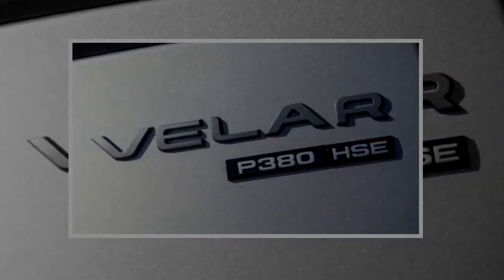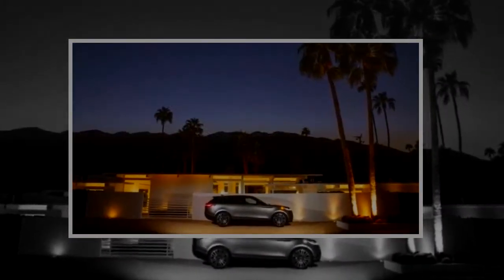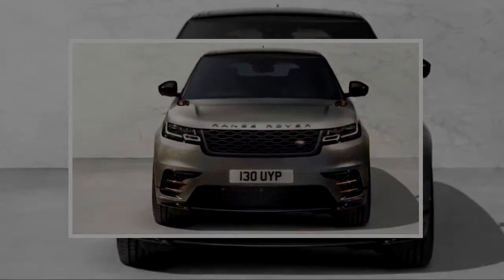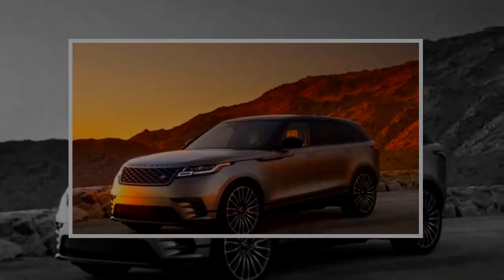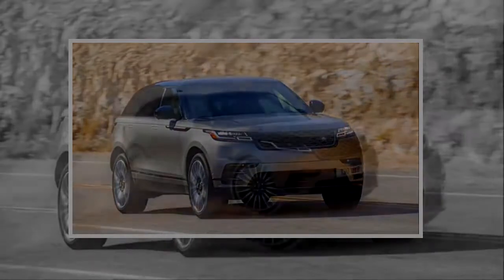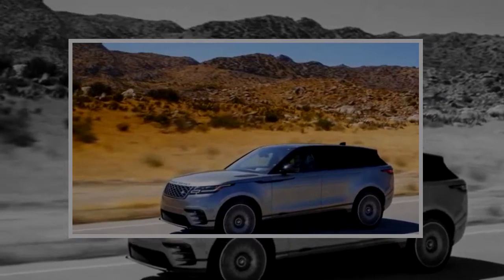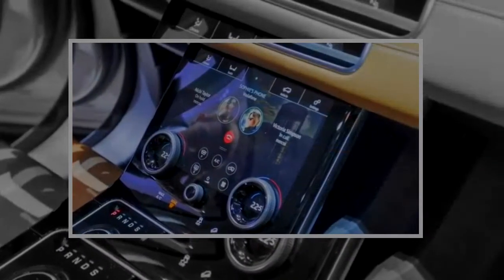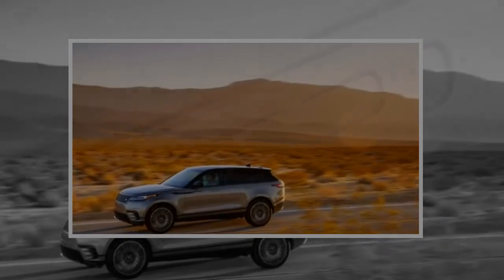YOU MUST SEE BEFORE BUY !! 2018 Land Rover Range Rover Velar Features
2018 Land Rover Range Rover Velar Features

The 2018 Range Rover Velar ventures far—technologically speaking. It’s not for the faint-hearted or thin-walleted either. Land Rover knows now where its brea... . Video Title 2018 Land Rover Range Rover Velar Features REVIEW .